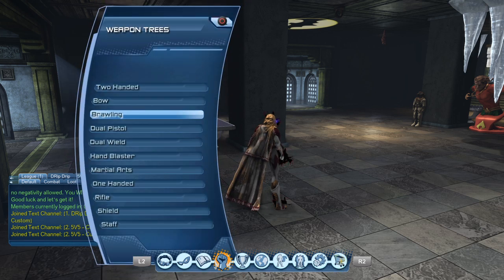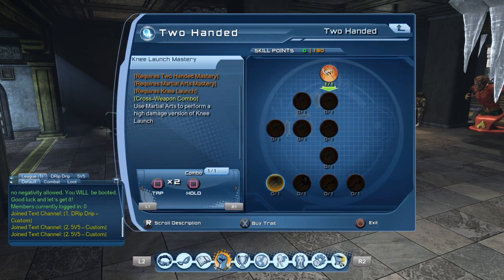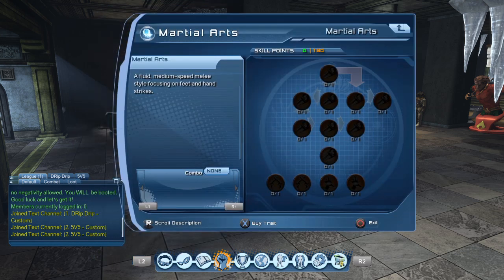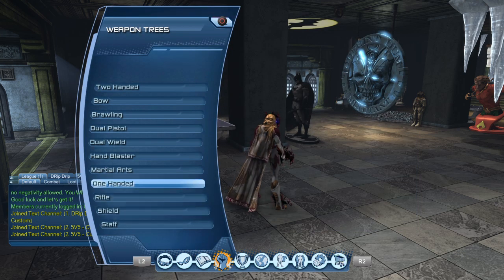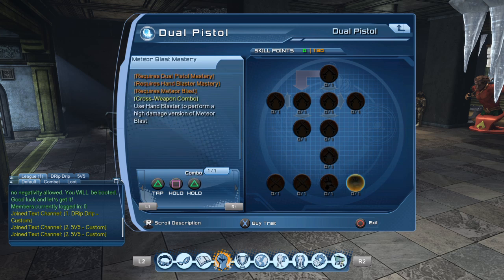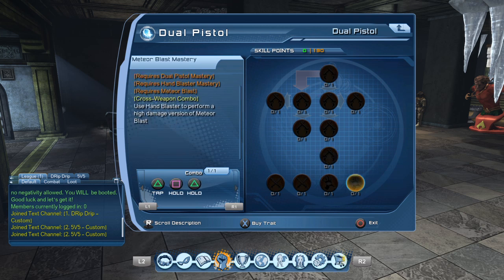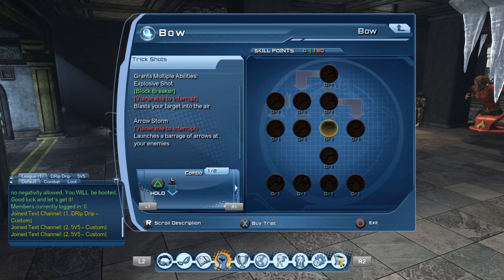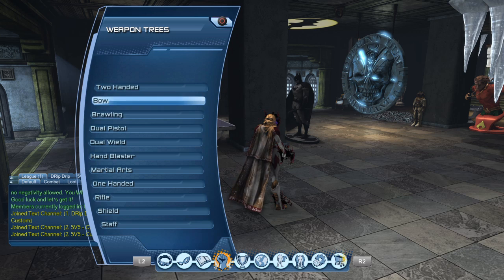DC Universe Online | Which Weapon Should I Use With Each Role In 2020?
This is what has worked for ME...doesn’t mean you’ll agree or even like it, but something to TRY!